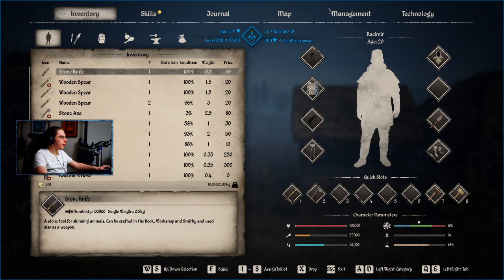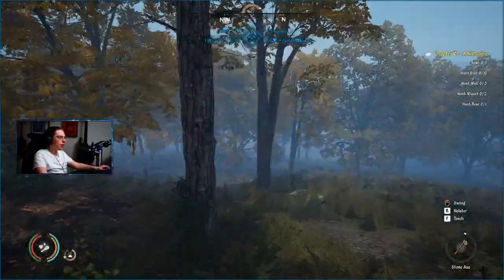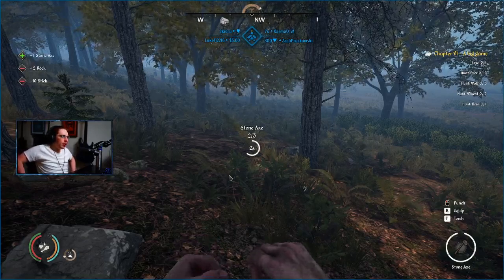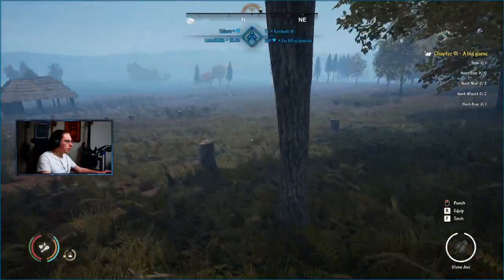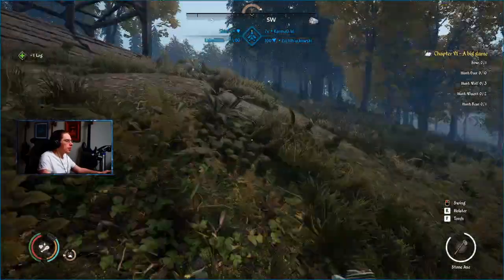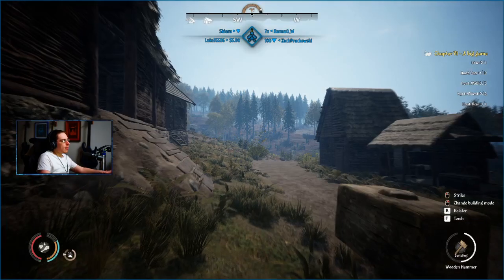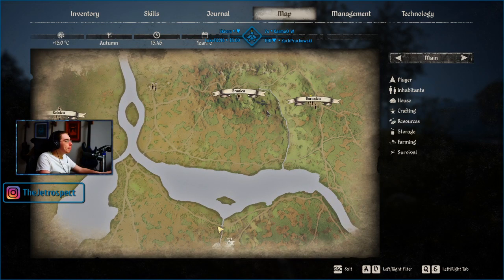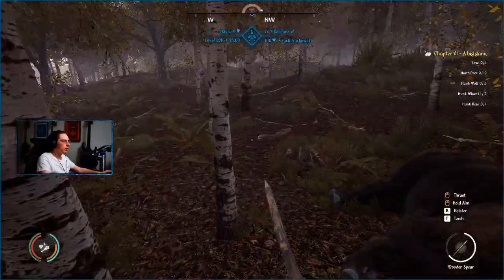◄ Outclassing Surrounding Villages 2 ► (At least trying to)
Be sure to check out my content on other social media platforms!